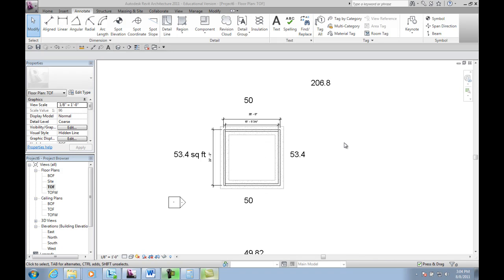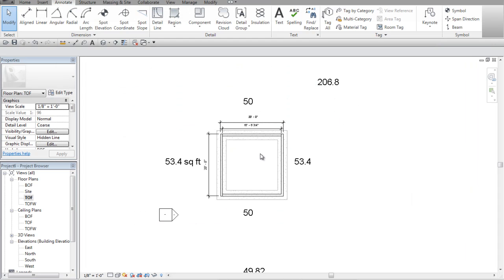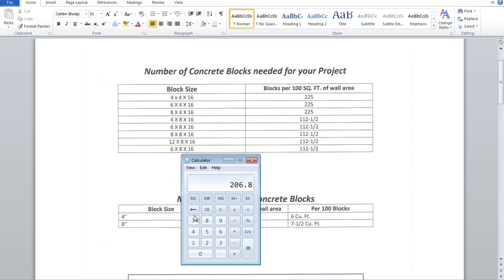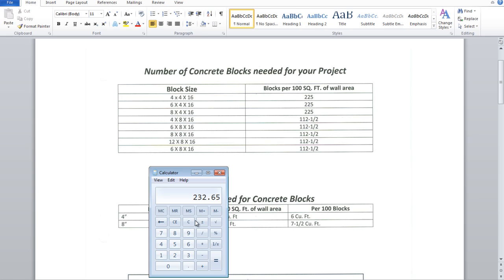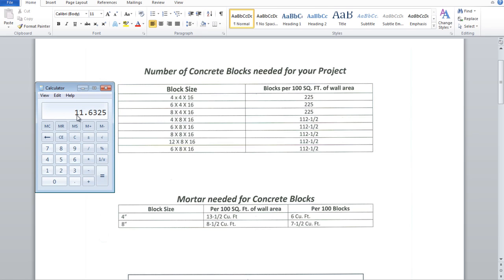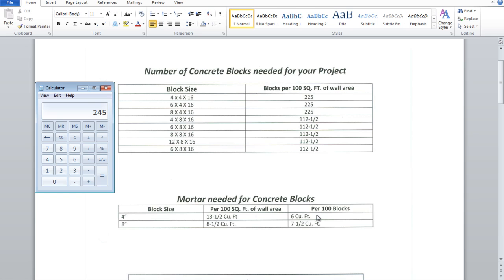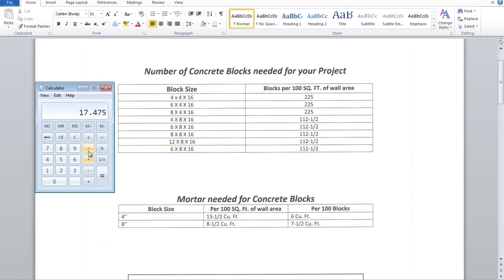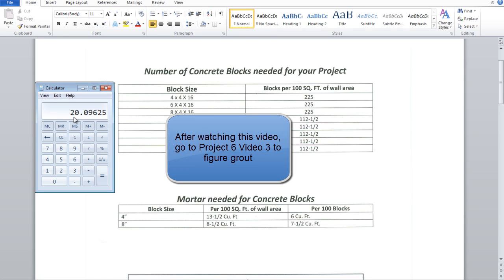Project 6 Video 2